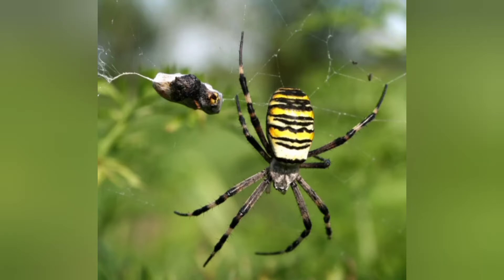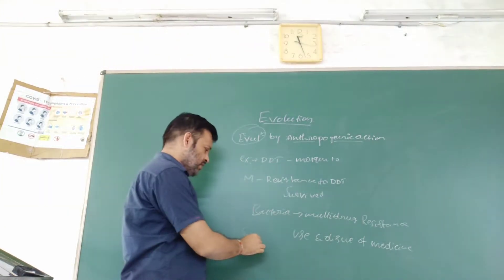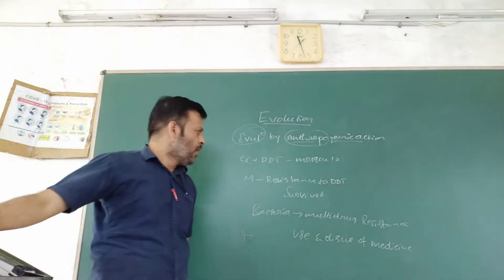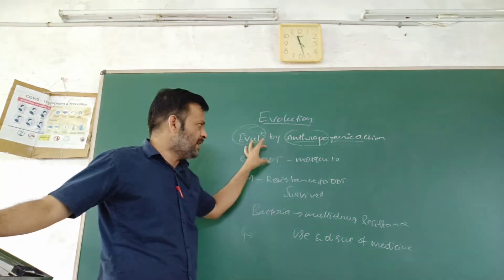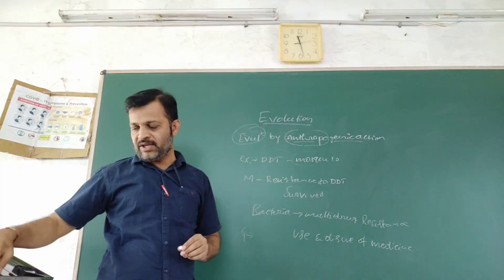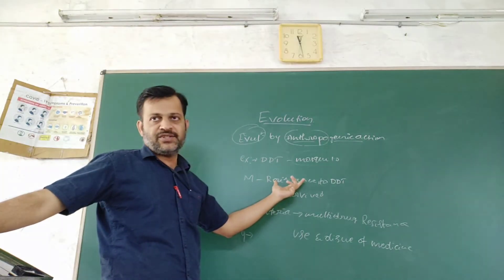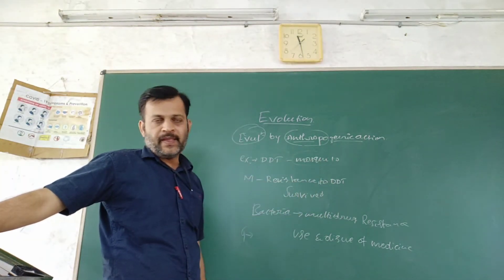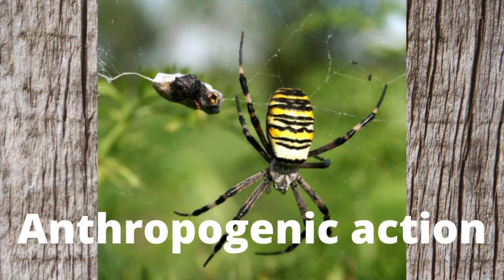Evolution - anthropogenic action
It is an online class for pu first year Biology. Text is from NCERT syllabus. Educational purpose only.